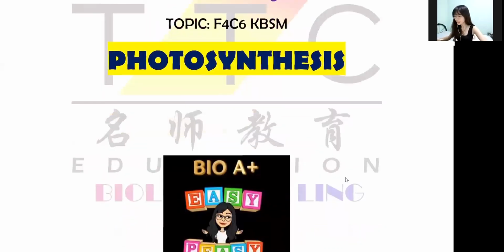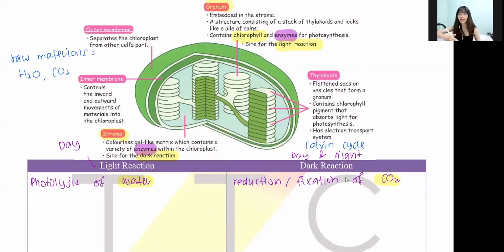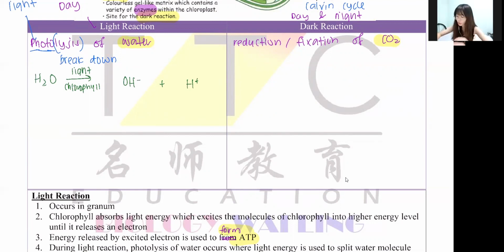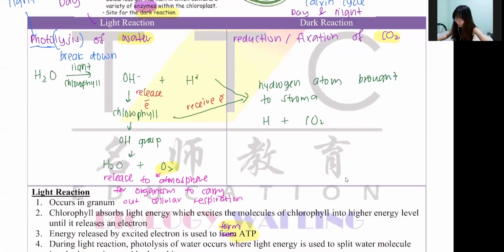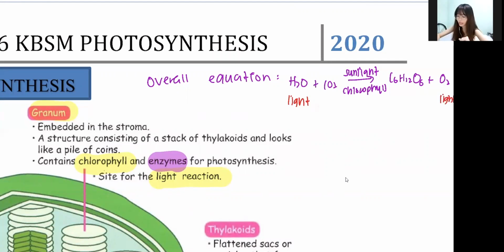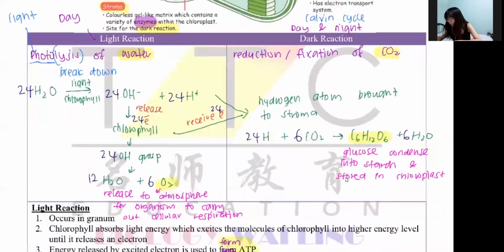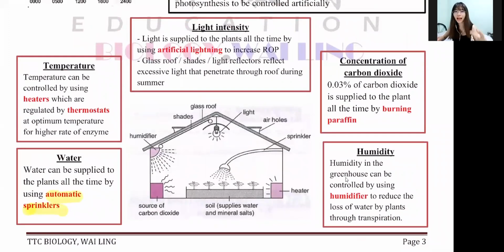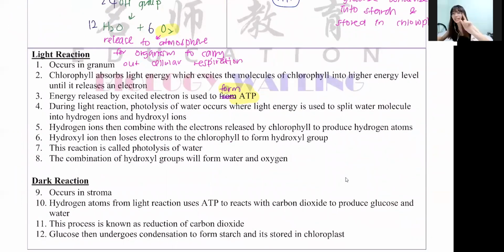[ENG] SPM BIOLOGY FORM 4 CHAPTER 6 KBSM PHOTOSYNTHESIS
hello guys, i know that you guys don't like plants but plants are important in SPM so you gotta learn too.
Hope you guys understand better about photosynthesis after watching this video.
Have fun learning bio ! :D